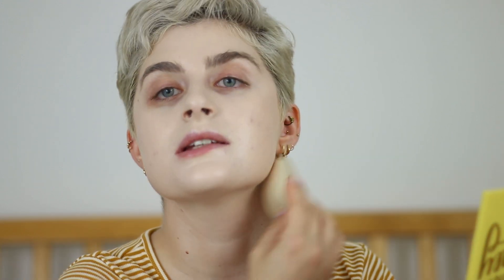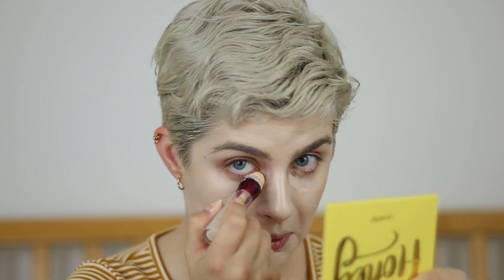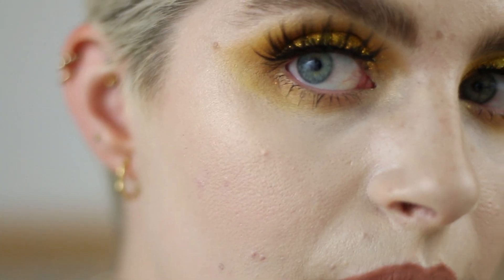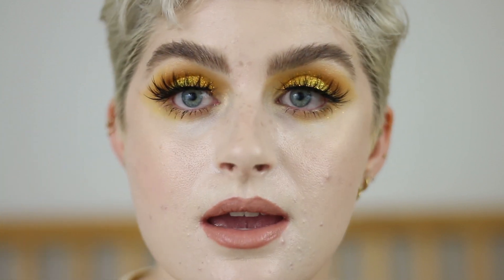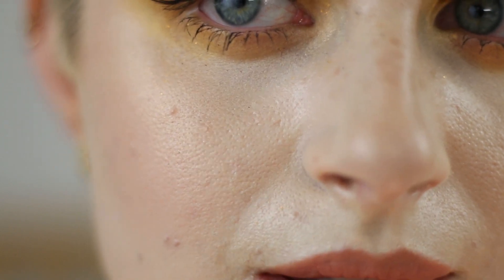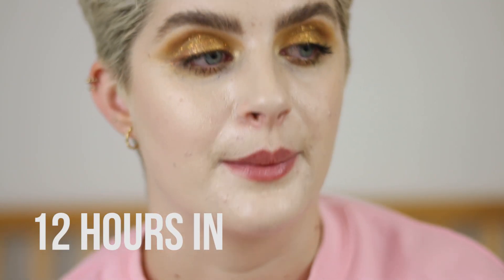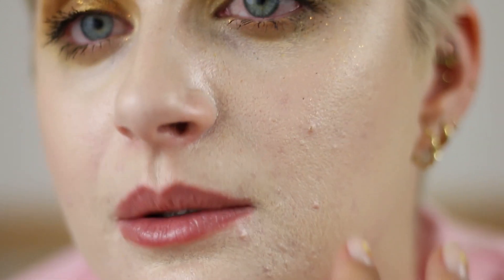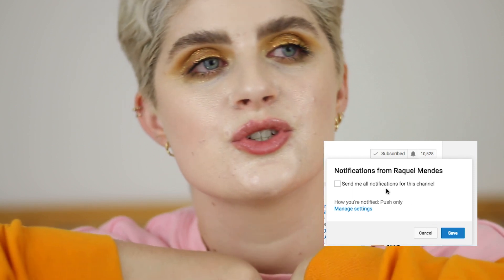FENTY Hydrating Foundation REVIEW + First Impressions | Raquel Mendes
Back with another foundation review and hopefully a better version that the original (for me, which I didn't like 😛)

PRODUCTS MENTIONED:
[UK LINKS]

SUNDAY IVY Microfibre Sponge

COLOURPOP Uh-Huh Honey Palette

[US LINKS]

FENTY PRO FILT'R Hydrating Primer*

FENTY PRO FILT'R Hydrating Foundation #120*

FENTY Beauty Sponge*

Which means I'll get some % off the value you spend shopping through my links. It will cost you absolutely nothing! But you can still go search the links on google for yourself if you prefer (no shade).